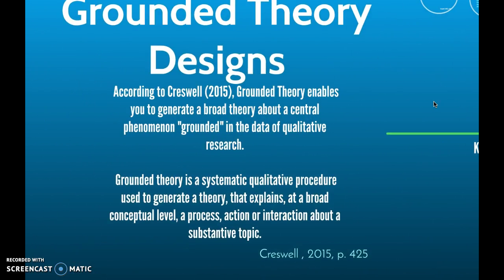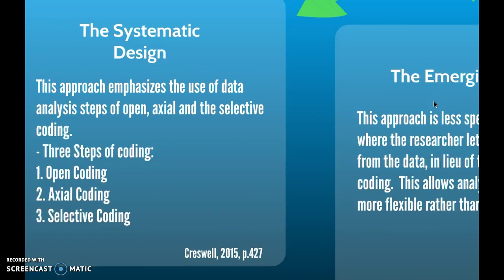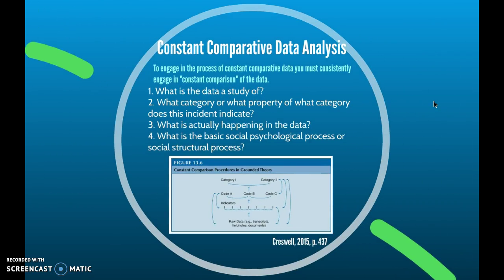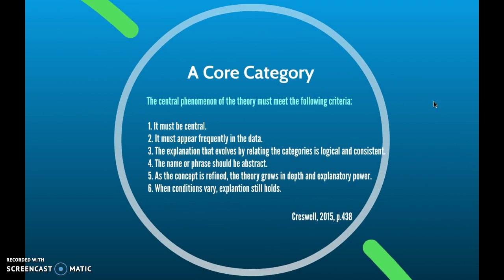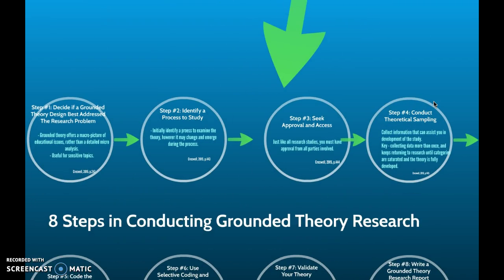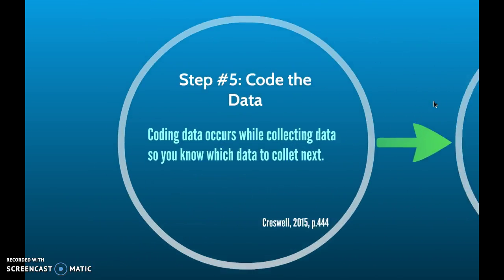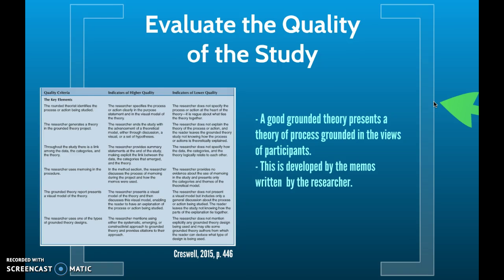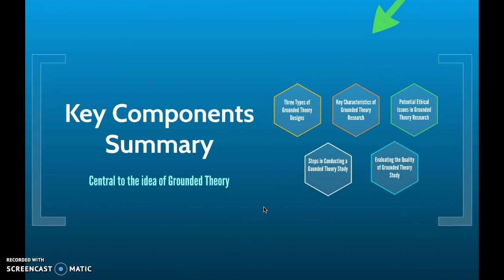Grounded Theory Designs Ch#13